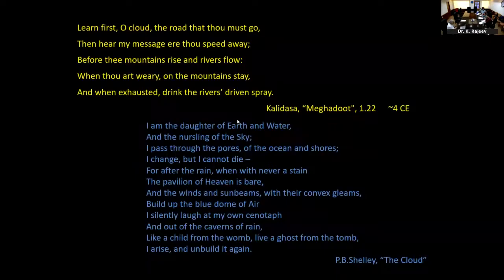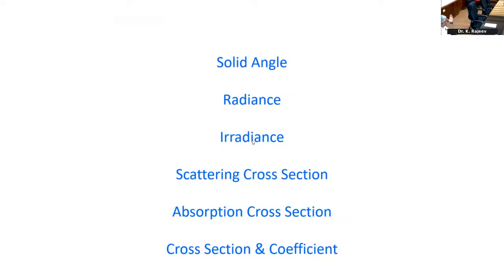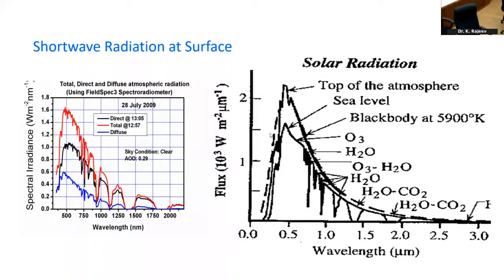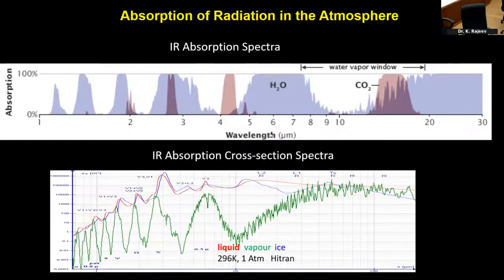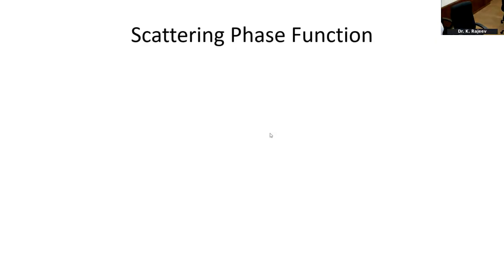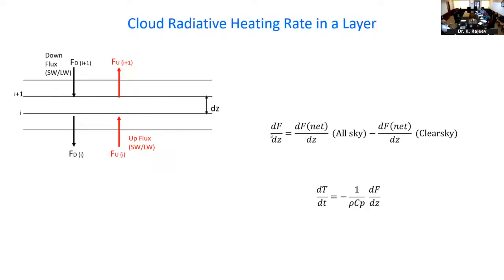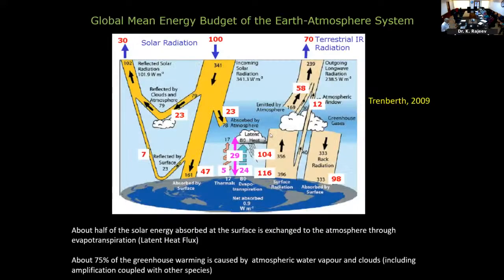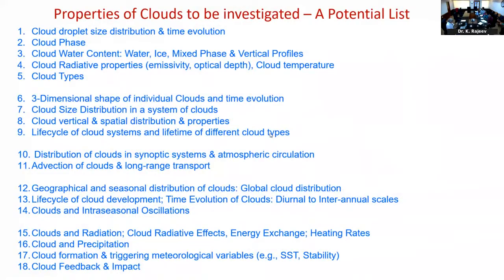Introduction to Clouds and Processes by Dr. K. Rajeev, Former Director, SPL